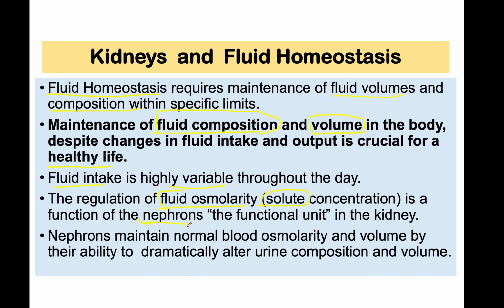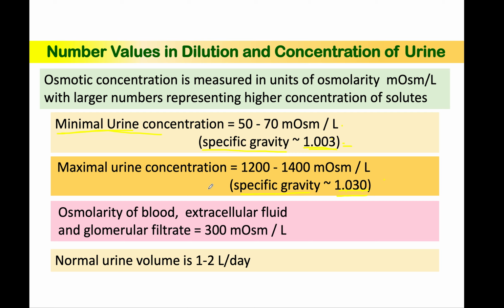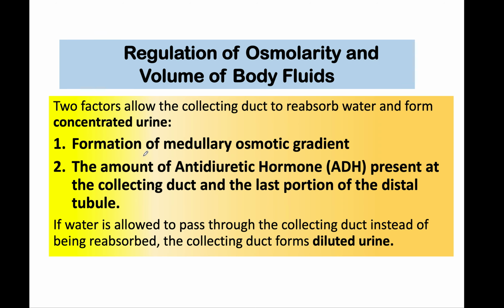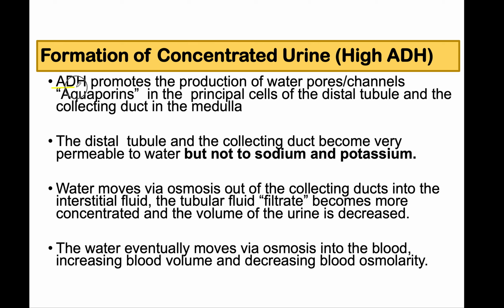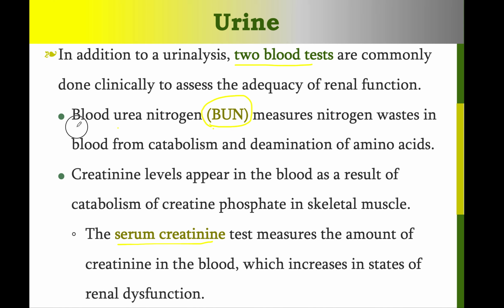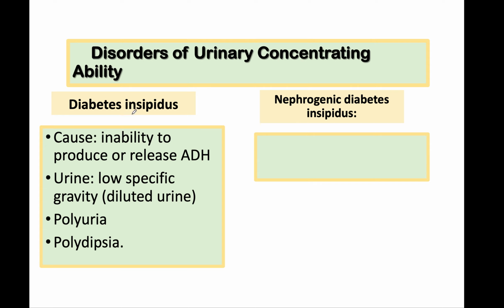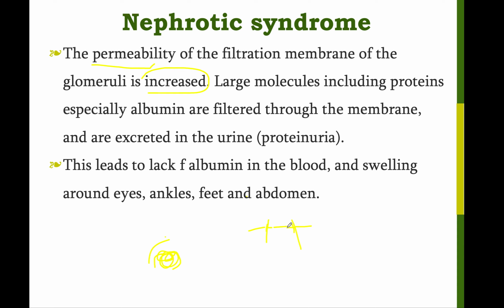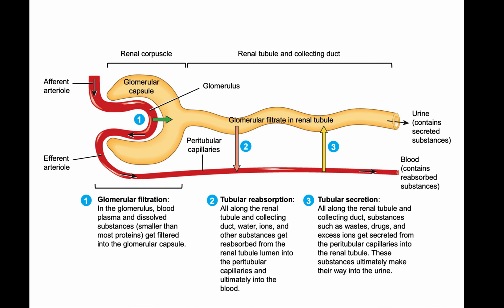Urinary system part 3